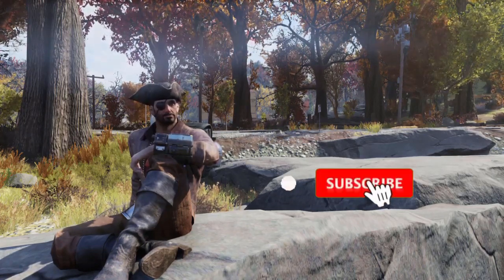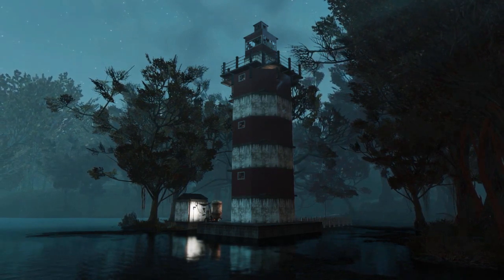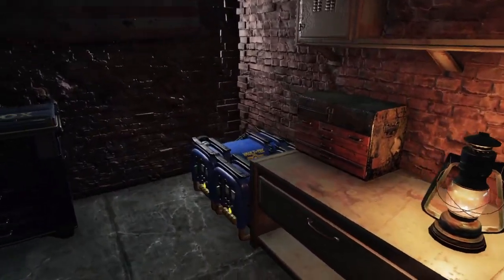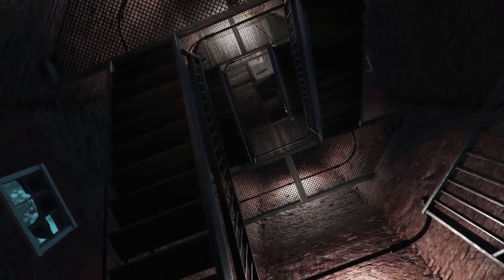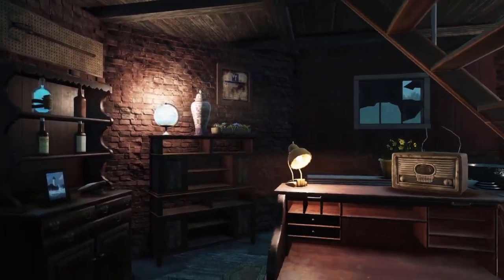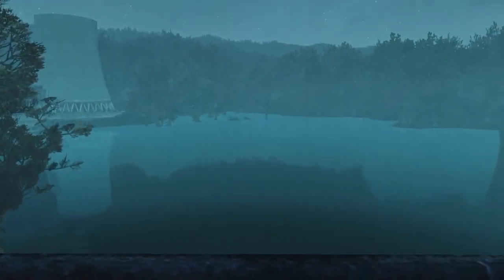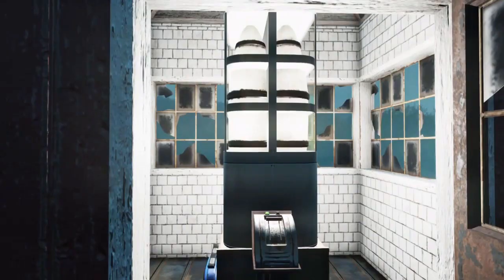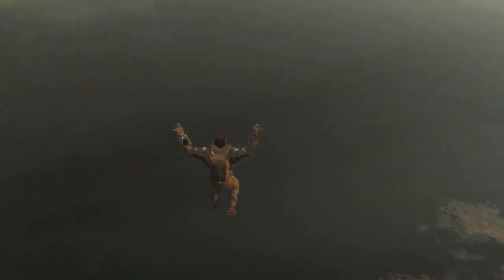Fallout 76 C.A.M.P.S | Special C.A.M.P. Debut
Help make this C.A.M.P. official by getting this on Bethesda's radar. Tweet this using BeaconOfHope, post it all over Reddit/Instagram and lets get this C.A.M.P. to it's goal.